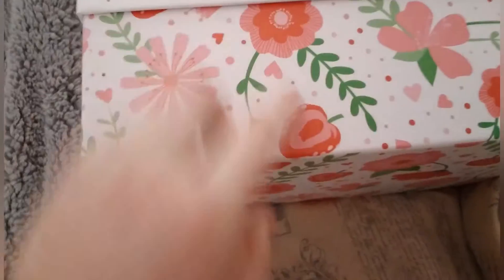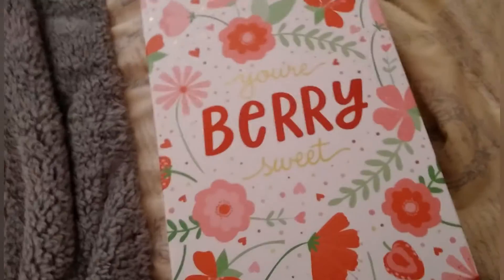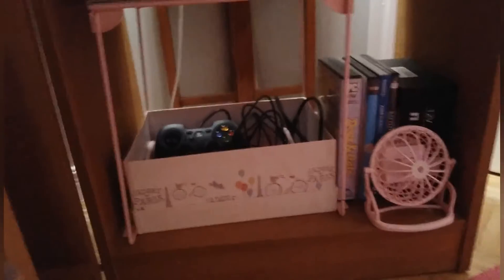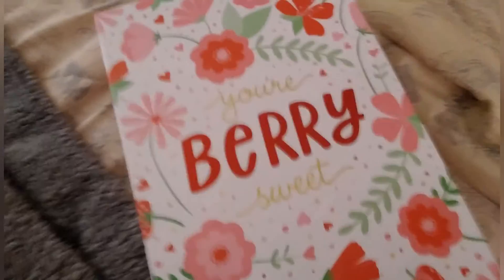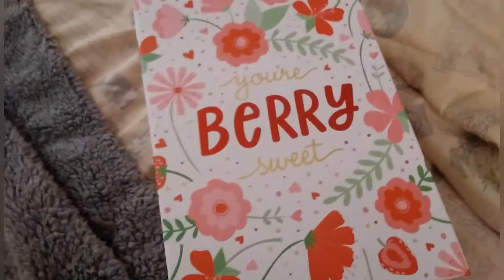strawberry box from Michael's (what should I do with it???)